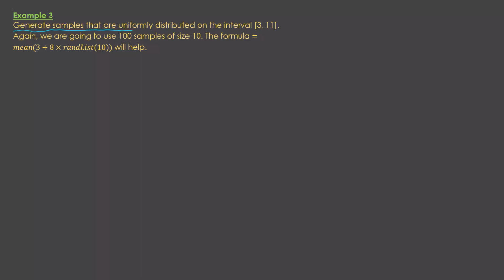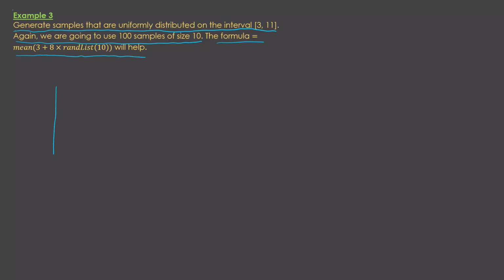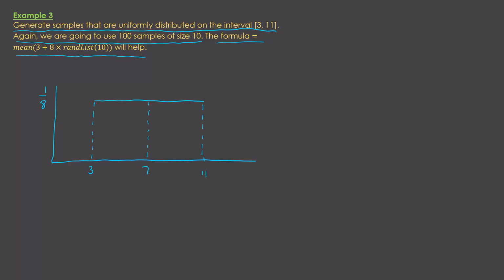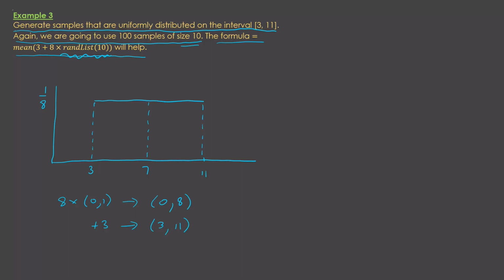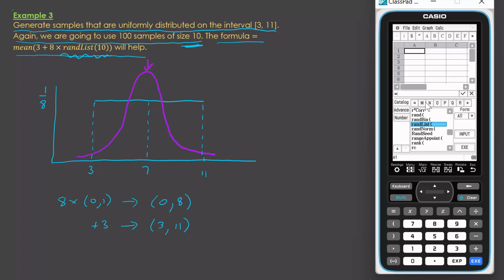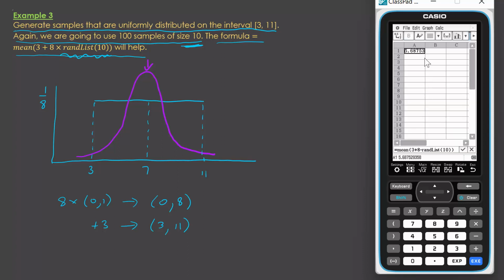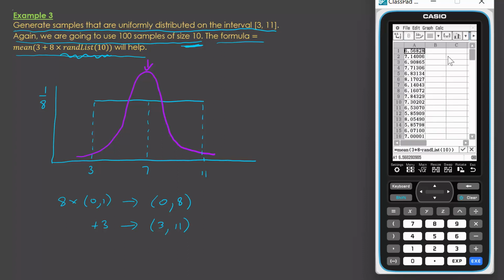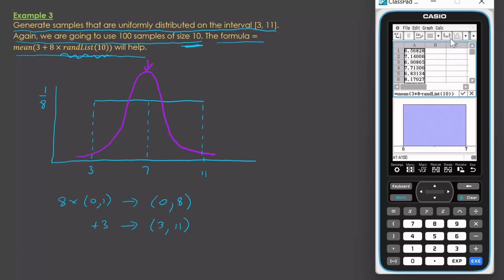Y12 Methods Sampling and Proportions Central Limit Theorem Example 3